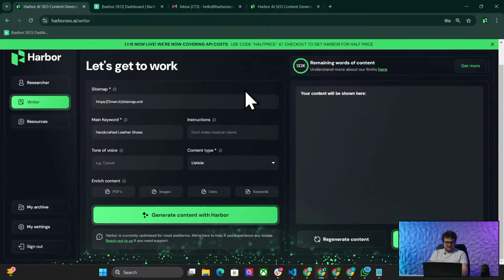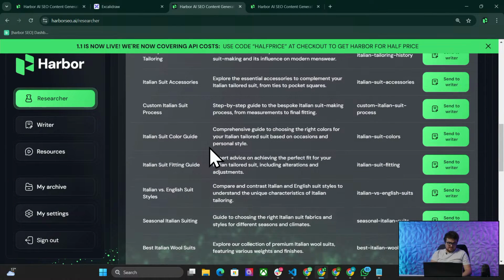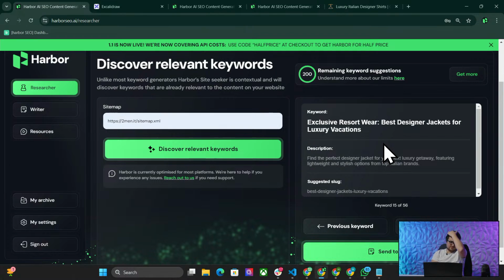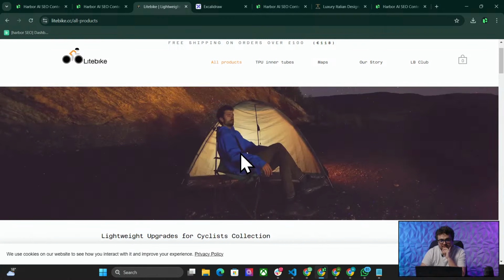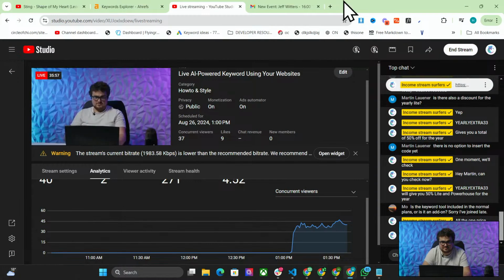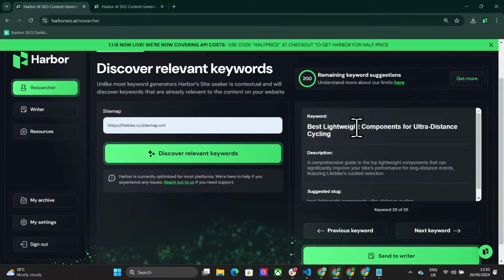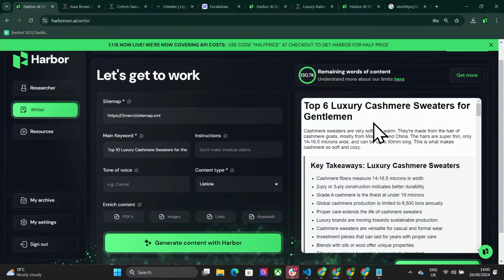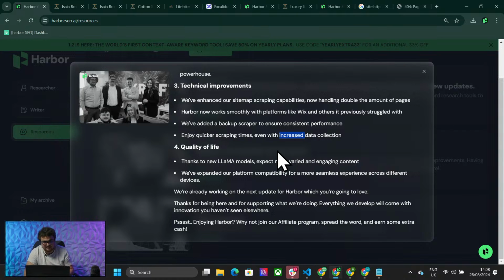Live AI-Powered Keyword Research Using Your Websites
I created what I believe to be the best keyword tool in the world, which is context aware, and does research specifically based on the needs and wants of your business

You no longer need to think about whether a keyword is relevant to your site, or whether or not it will increase topical authority, instead you can focus on what really matters: creating the content

In this livestream I'm going to go through the new Harbor features as well as showing off the new keyword tool with people's websites

After 6 weeks of intense research and development, Harbor 1.2 is now live. This includes:

1. Updated sitemap scraping functions
2. Updated content generation for longer form content
3. Two new keyword tools: Site Seeker, and Topic Scaler
4. And much much more

We're looking to add *a lot* more to Harbor, with 1.3 including a link building assistant

Hamish